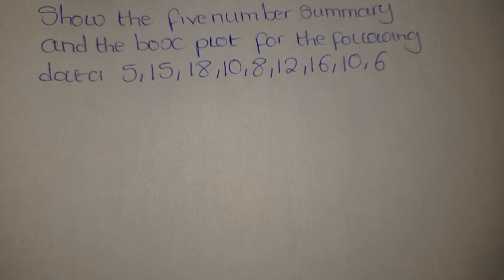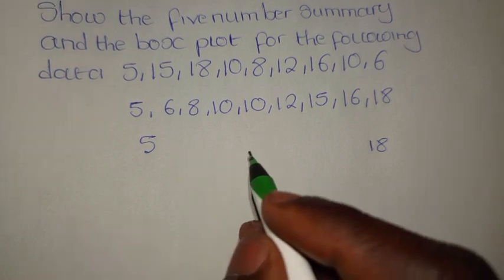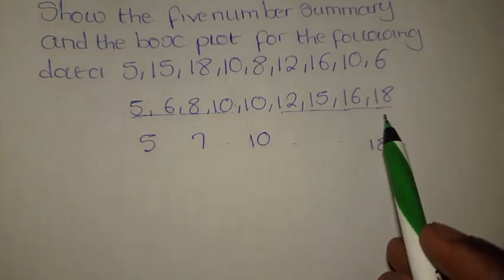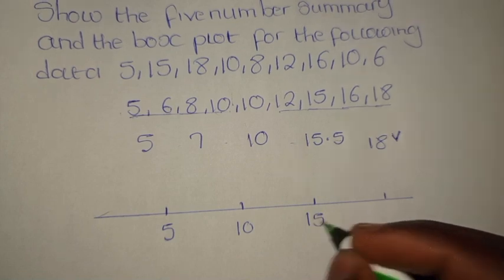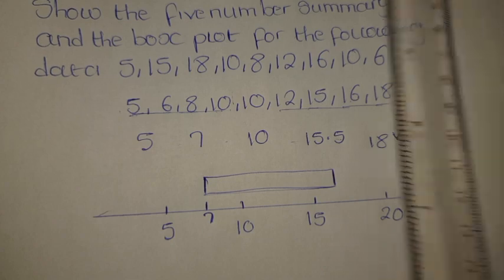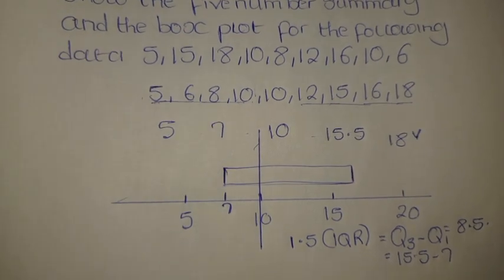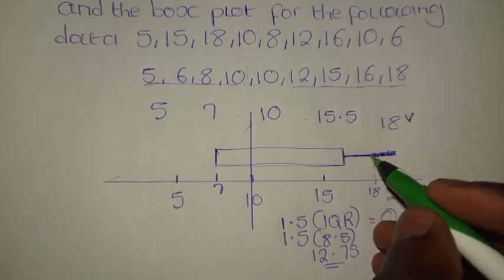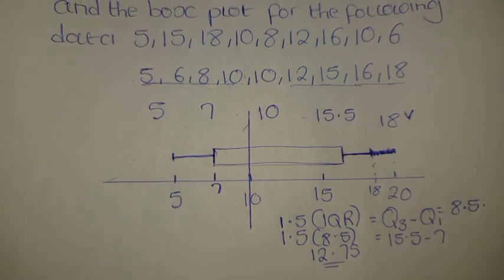Box plot discussion video by Golden Zulu